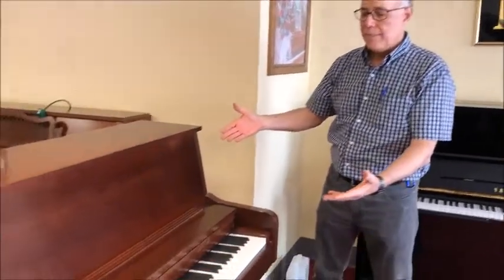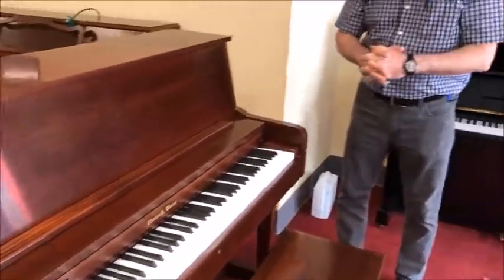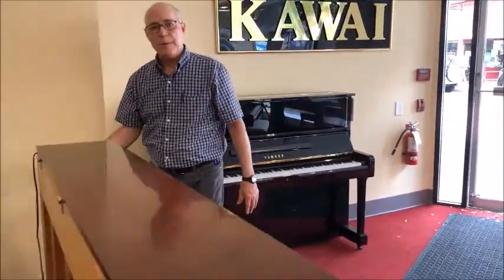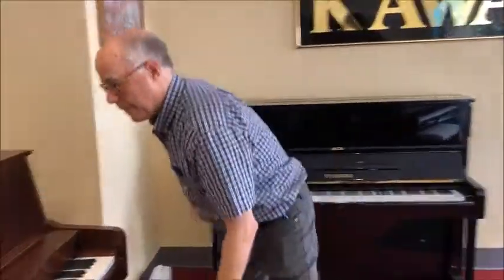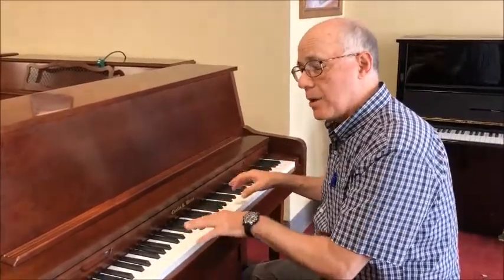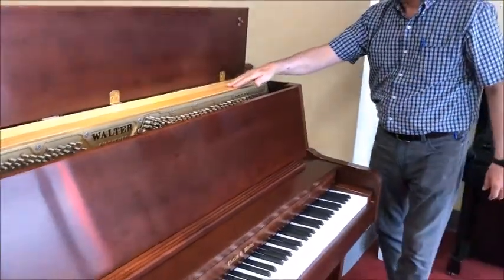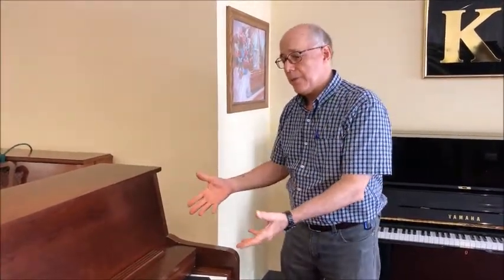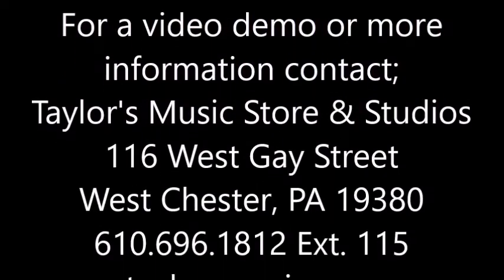Charles Walter Studio Piano